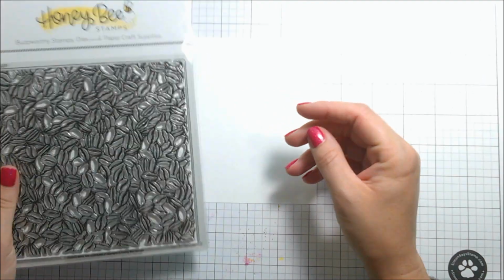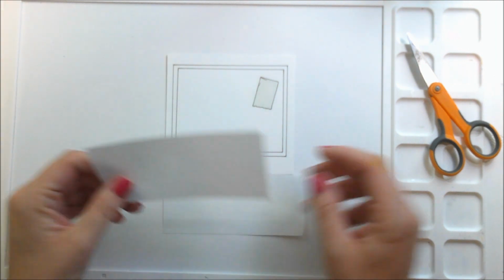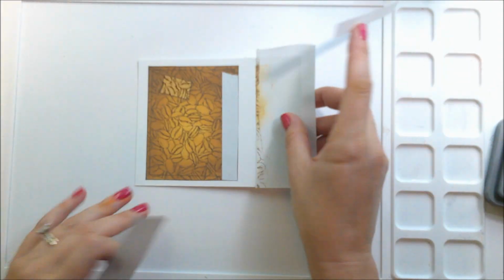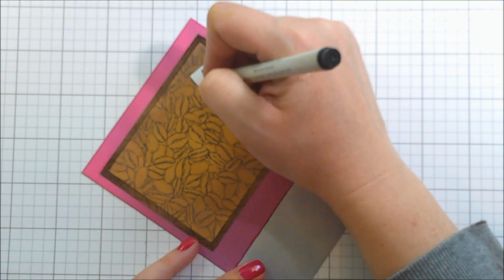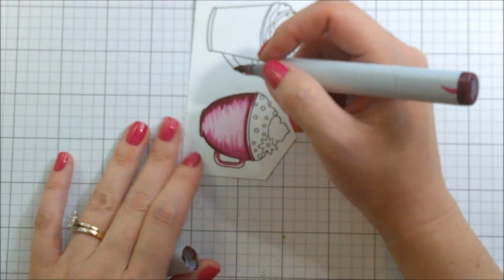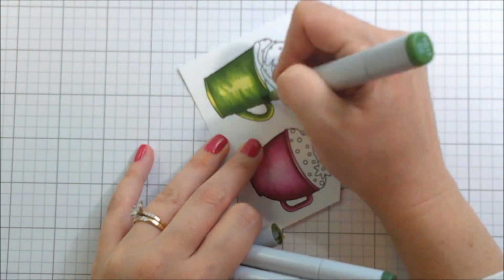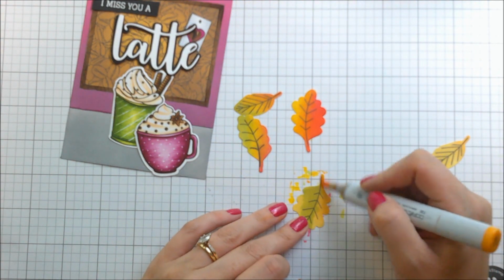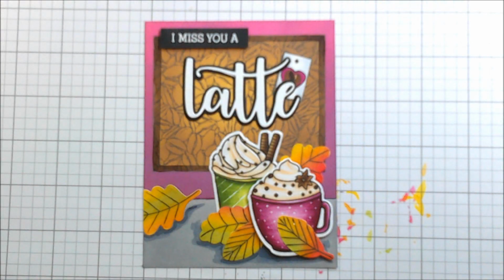Coffee Shop Scene with Distress Oxides and Copic Markers: Wedding Part One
In today's video we are creating a fun multi-layer scene using distress oxide ink blending and copic markers.